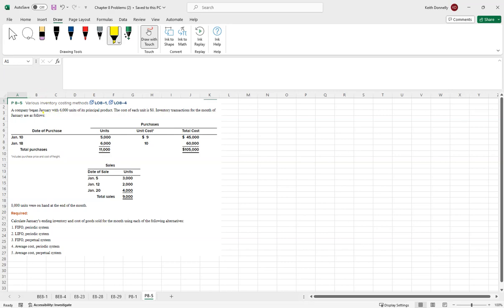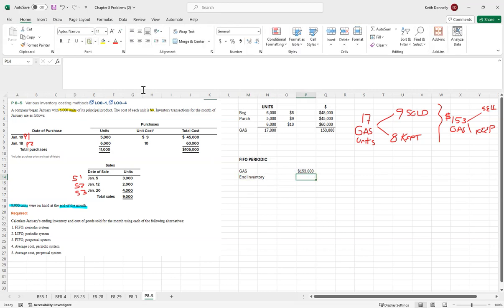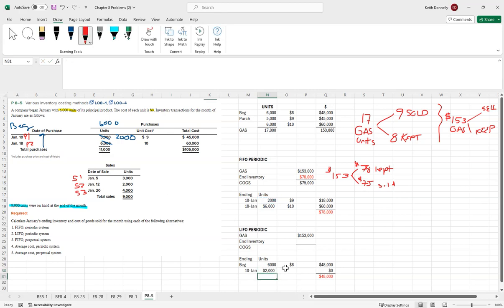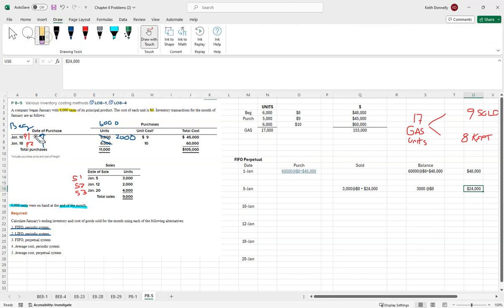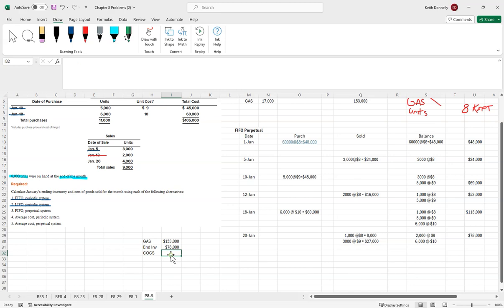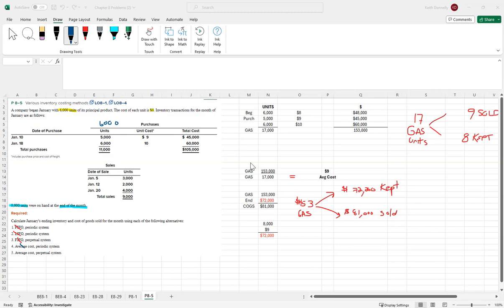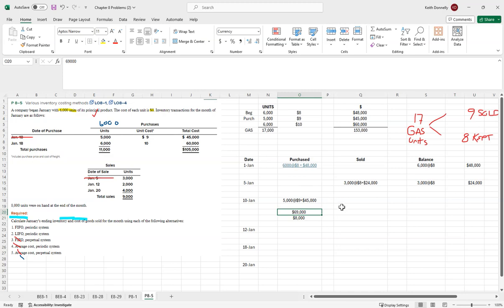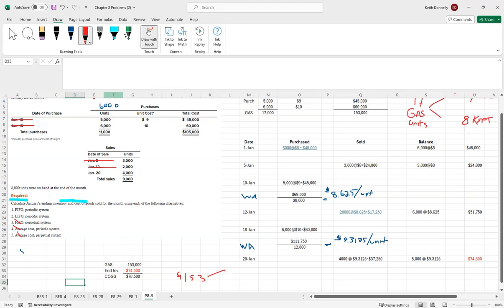Intermediate Chapter 8 Problems Lecture 2